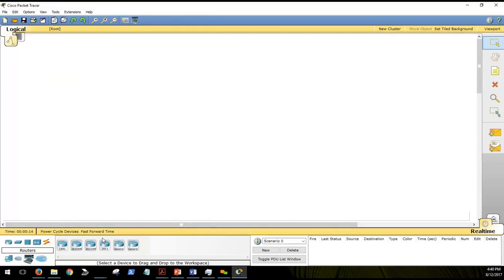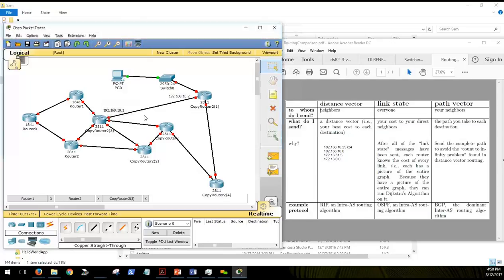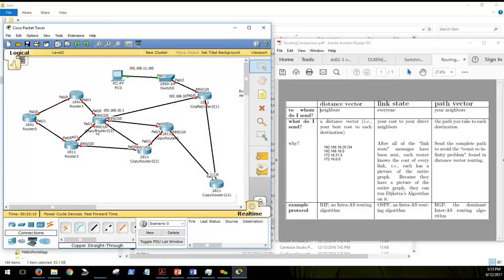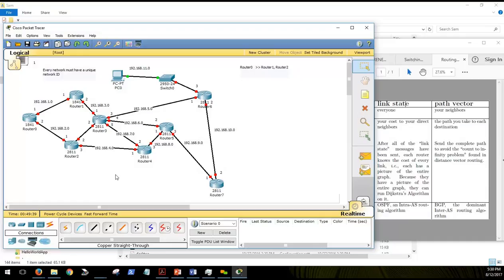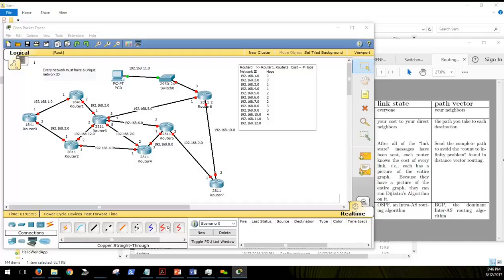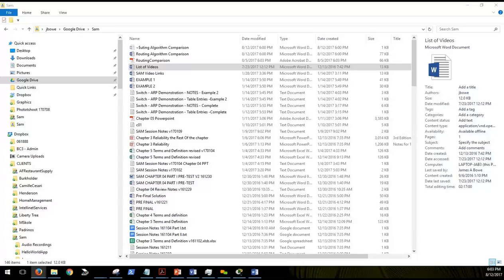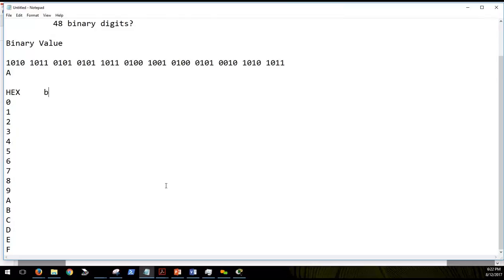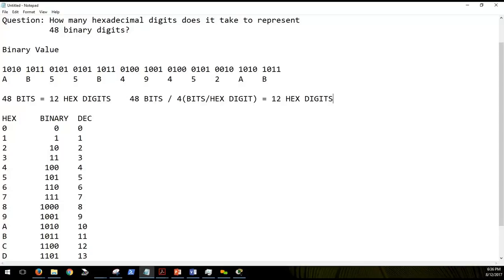Sam Meeting 2017 08 121